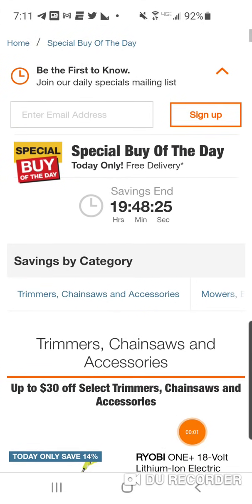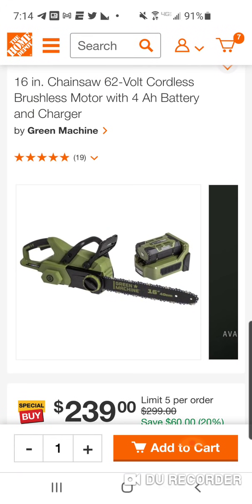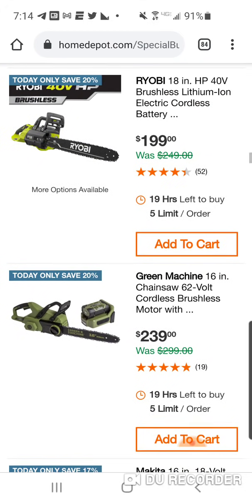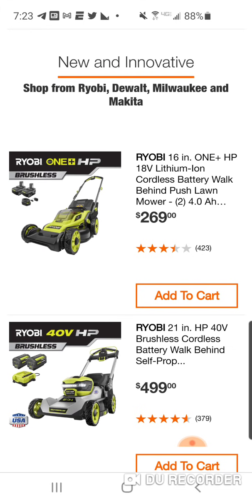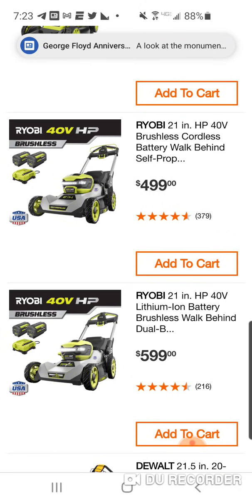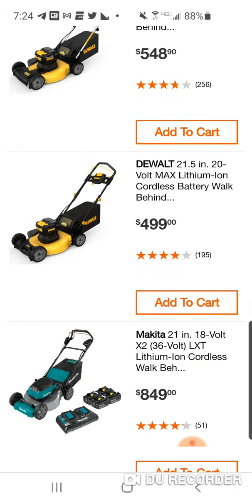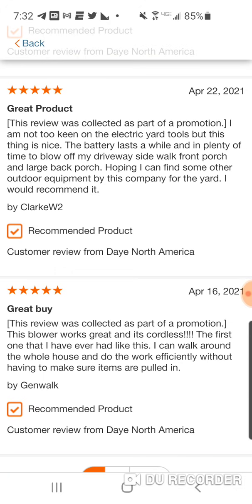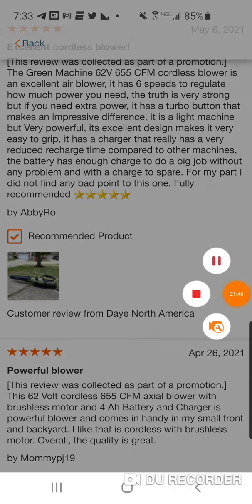Biggest OPE Home Depot Special Buy of Day EVER !!! 🔥.. Milwaukee Dewalt Makita Ryobi and MORE